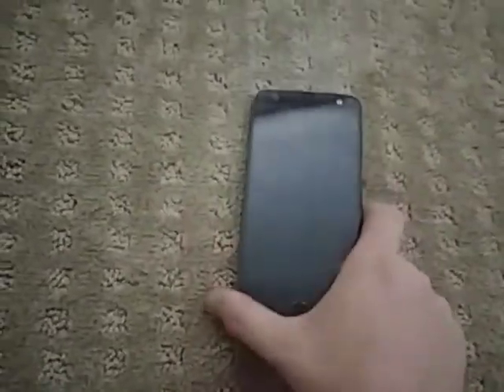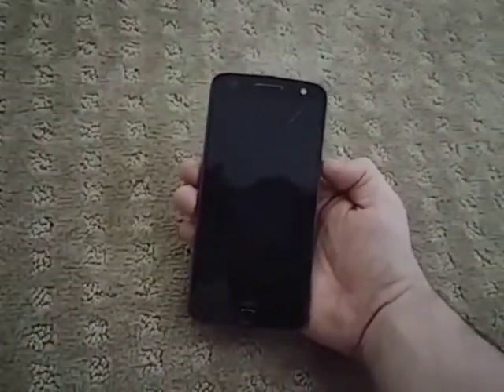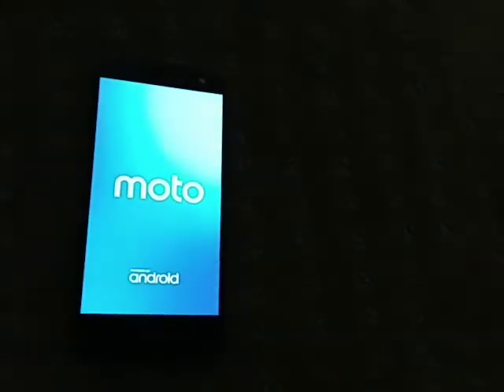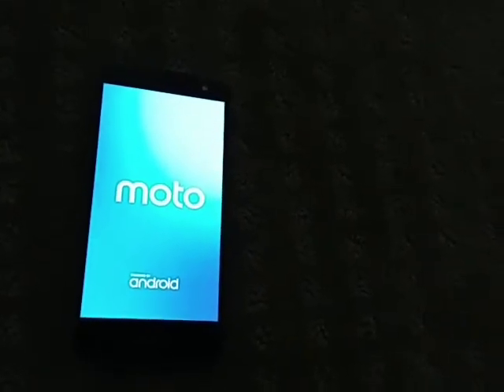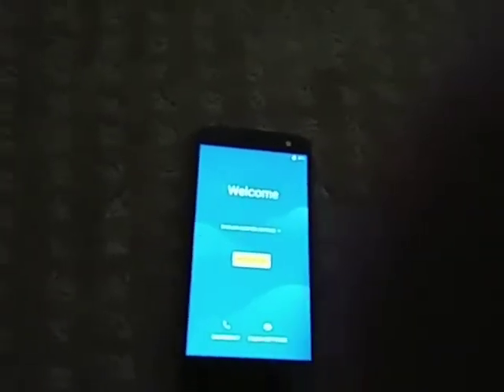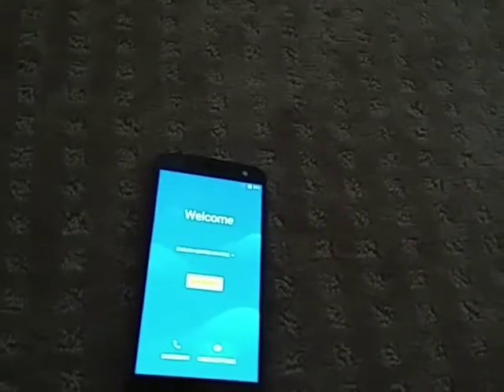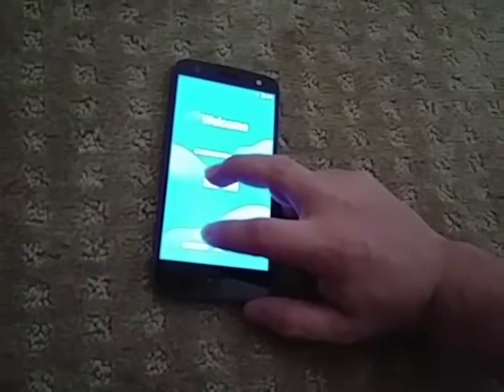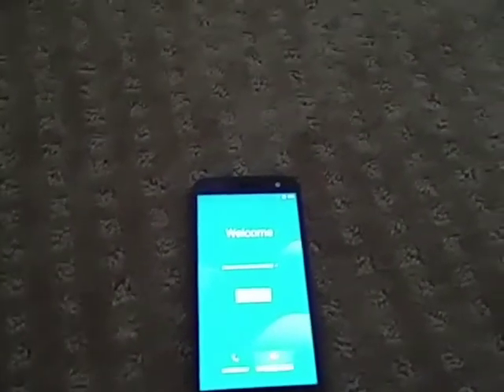Enable accessibility shortcut demonstration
Hey guys in this video I just wanted to demonstrate my previous accessibility shortcut video with this video actually showing you how to do so from the startup menu on a brand new Android device.